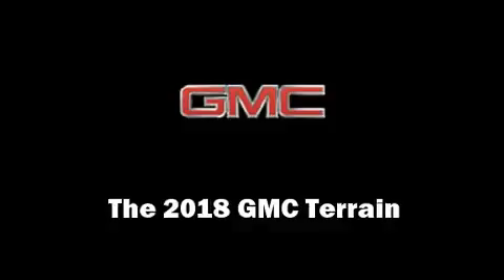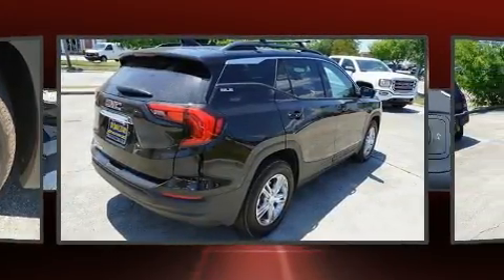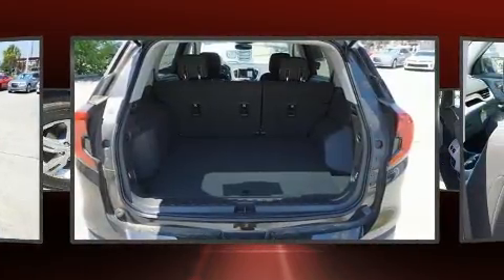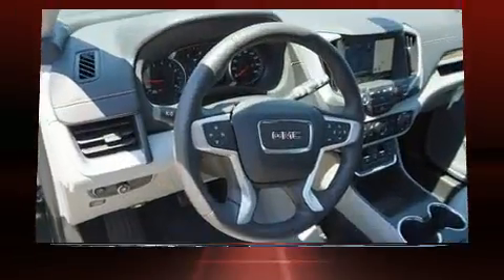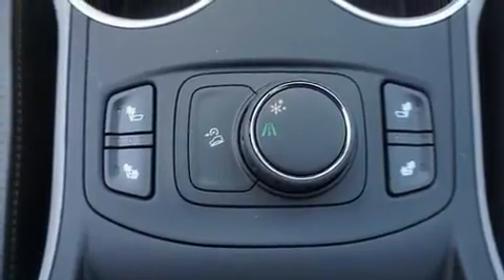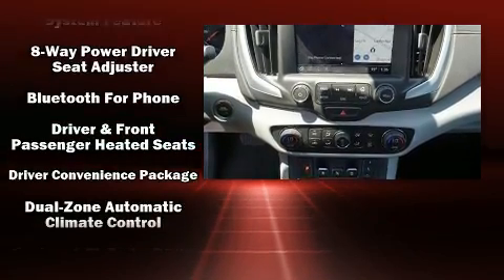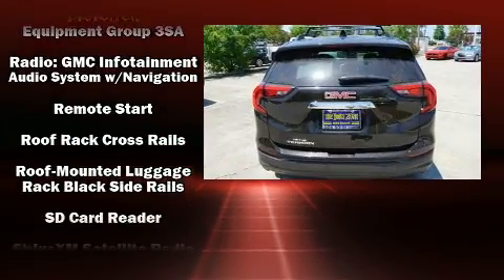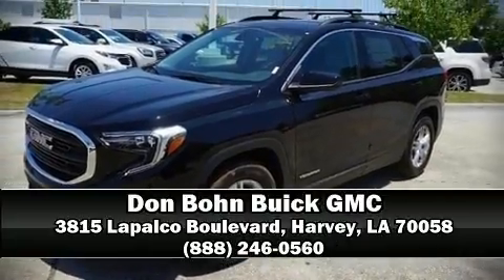2018 GMC Terrain SLE in Harvey, LA 70058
Get excited about the 2018 GMC Terrain. Smooth gearshifts are achieved thanks to the efficient 4 cylinder engine, providing a spirited, yet composed ride and drive. A turbocharger further enhances performance, while also preserving fuel economy. This model accommodates 5 passengers comfortably, and provides features such as: delay-off headlights, 1-touch window functionality, a tachometer, an outside temperature display, power door mirrors, a roof rack, and power windows. Audio features include an AM/FM radio, steering wheel mounted audio controls, and 6 speakers, providing excellent sound throughout the cabin. Passenger security is always assured thanks to various safety features, such as: head curtain airbags, front side impact airbags, traction control, brake assist, a security system, onStar, and 4 wheel disc brakes with ABS. With electronic stability control supplementing mechanical systems, you'll maintain precise command of the roadway. Our team is professional, and we offer a no-pressure environment. We'd be happy to answer any questions that you may have.